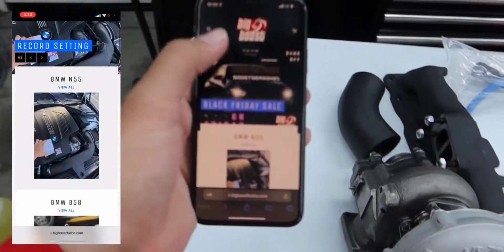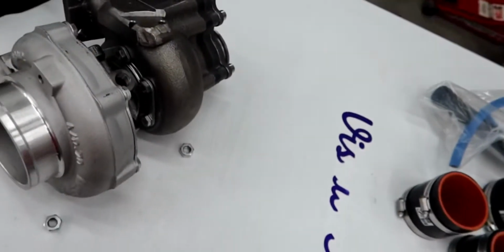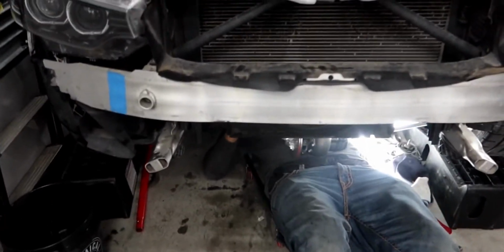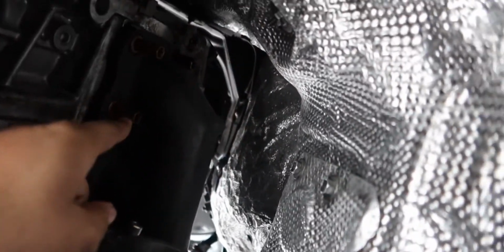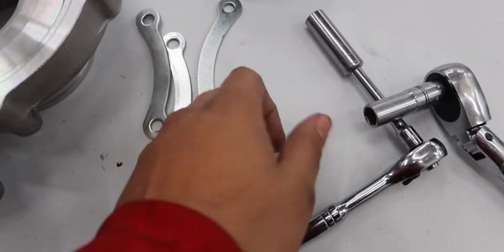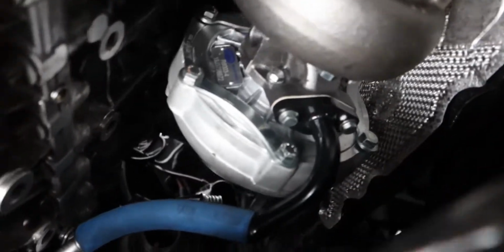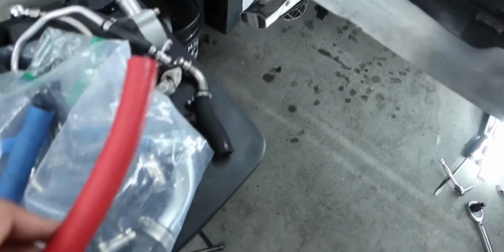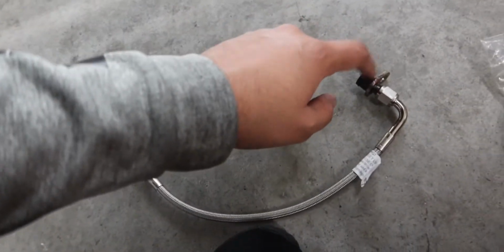N55 BIG BOOST KIT 3.4 INSTALLED AT HOME PART 1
THIS ISN’T A FULL DIY VIDEO !
DIY videos should be done by a person with experience on the subject this is my first time installing a kit like this. (cars in the middle of revisions so everything I did worked)

With that being said I try my best to show every part of the install with the guide that big boost provides. Hopefully this helps the next person trying it at home.

Uploading every Tuesday  🔥

LAST setup:

 F32 v2.0

Engine mods:
Pure stage 2 turbo
snow performance stage 2 meth kit
Pure high flow inlet pipe
VRSF downpipe
VRSF charge pipe
VRSF Intercooler
stage 2 low pressure fuel pump
GFB DV+ diverter valve
Precision race work ignition kit
3.5 Tmap sensor
XDI high pressure fuel pump

Tunes:
MHD + Custom E50 wedge performance tune
XHP stage 4 transmission tune

Exterior:
Blacked out headlights
M4 bumper
Carbon fiber kidney grills
Carbon fiber mirrors
Toyo R888R / rotiform RSE
Tiffany blue wrap